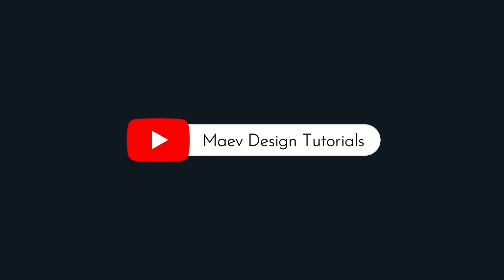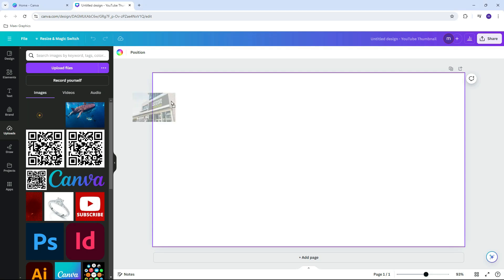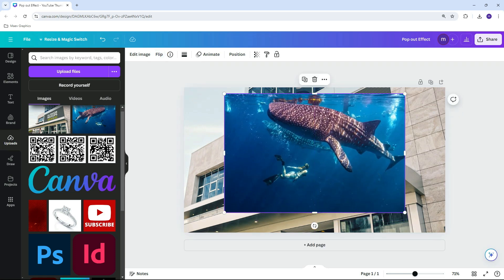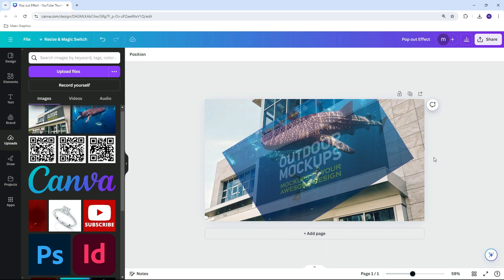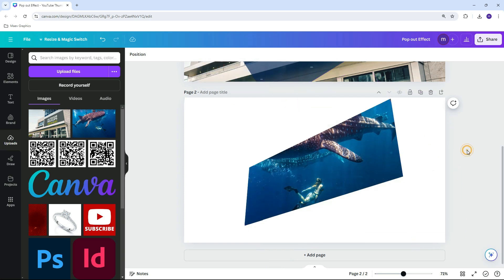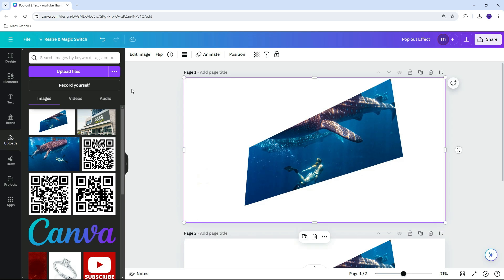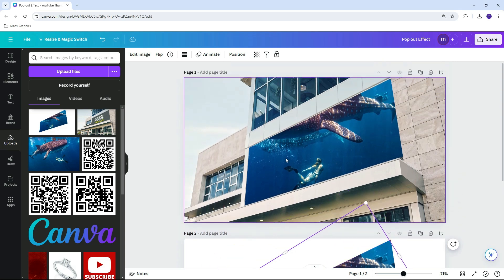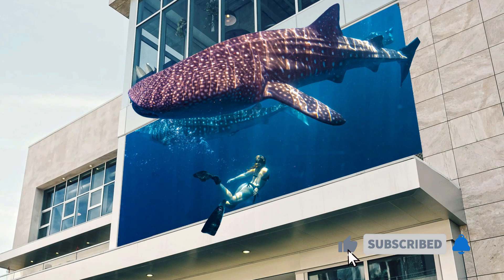3d Pop Out Effect Tutorial in Canva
🌟 Learn to Create a 3D Pop Out Effect in Canva! 🌟

Join us in this quick tutorial as we show you how to make eye-catching 3D pop out effects in Canva.

Source: Freepik.com